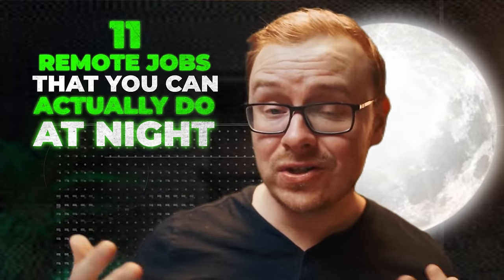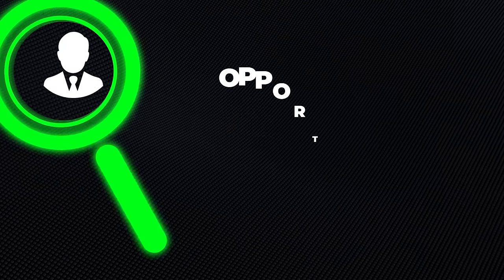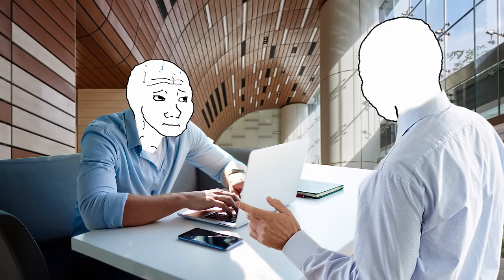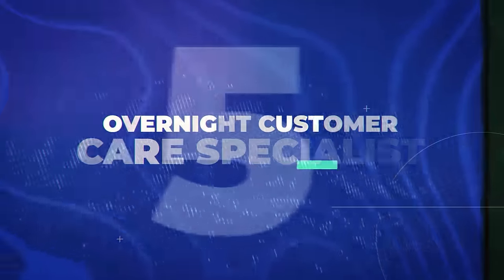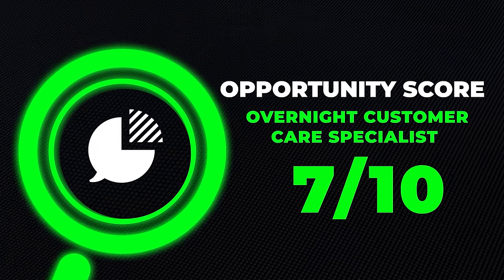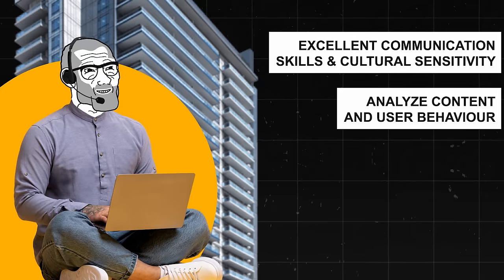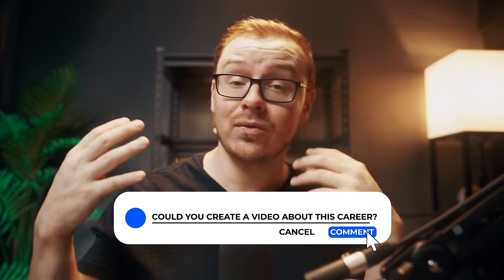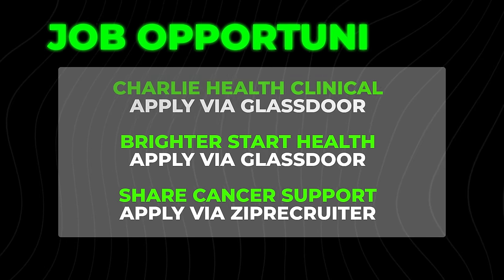11 Remote Jobs You Can ACTUALLY Do At Night (No Phone, No Experience Needed)